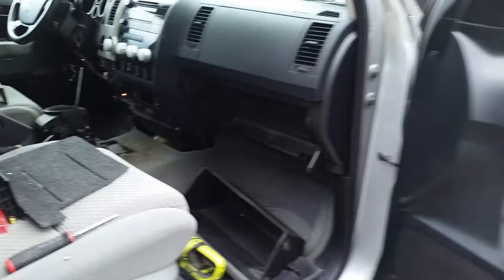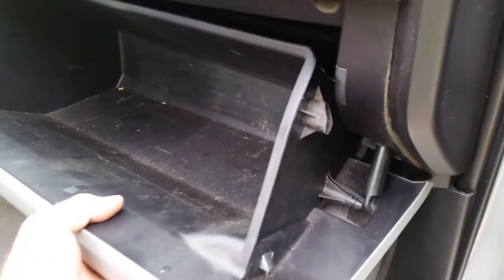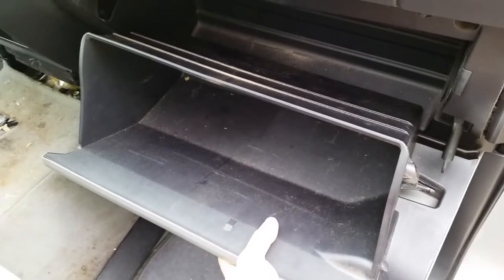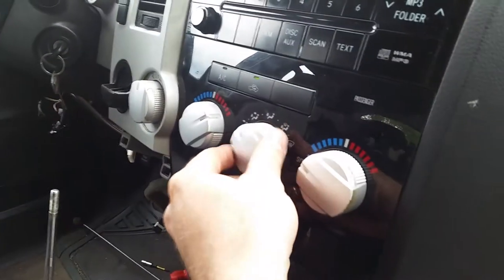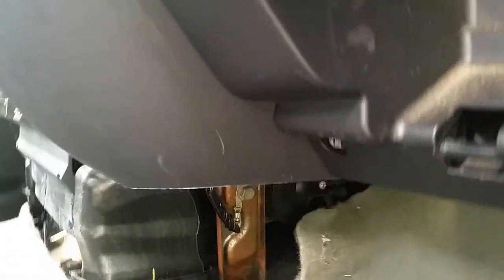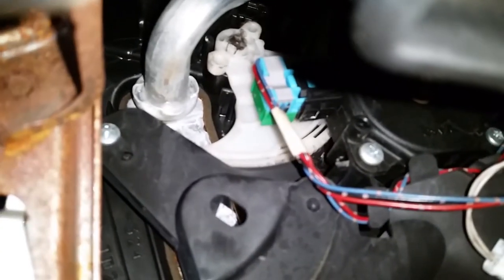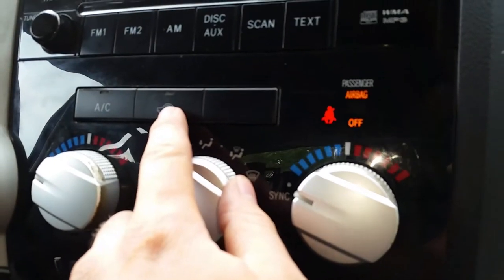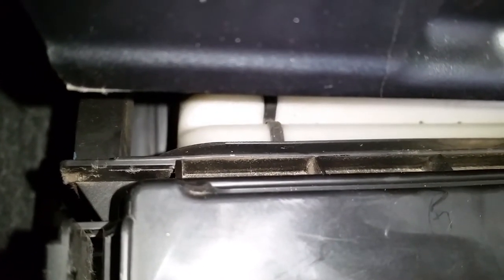Toyota AC & defrost repair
Quick video of where the flap blend motors are located on a Toyota Tundra. Check the video thumbnails at the end for a more in-depth trim removal & repair of the blend door gearbox assembly. Also repair of floor / face / defrost options. Climate control selection for heat and AC air condition